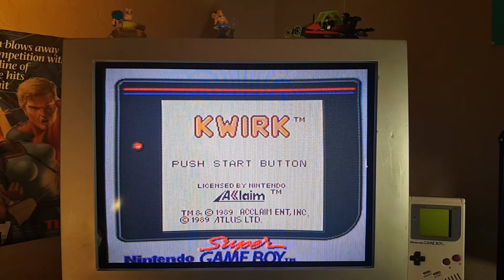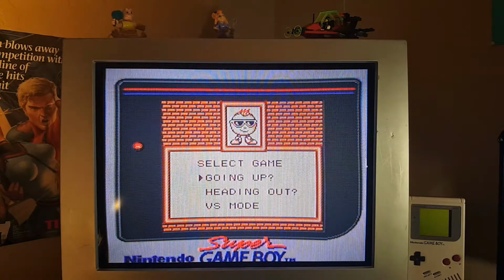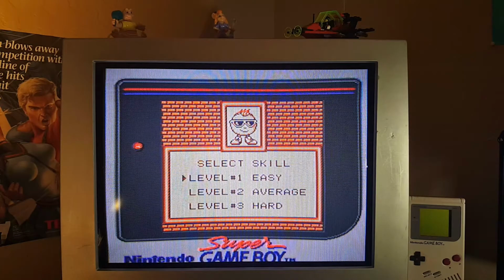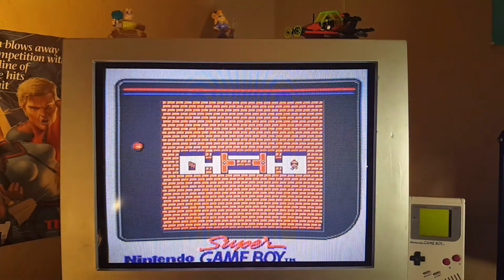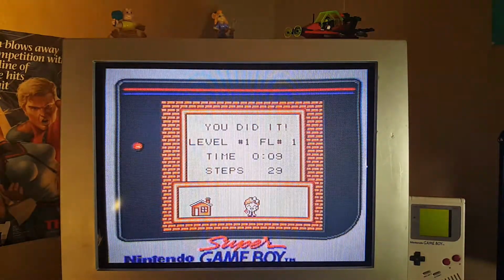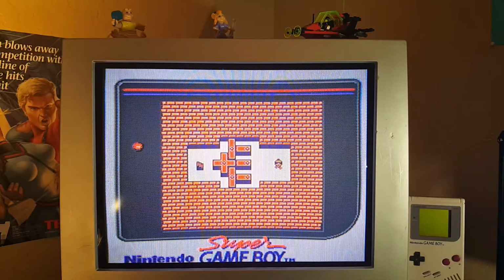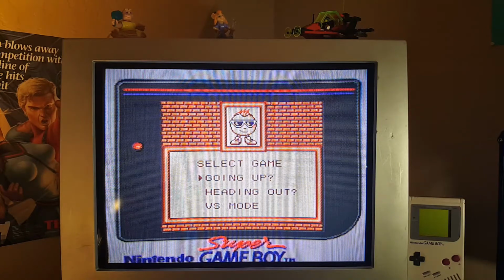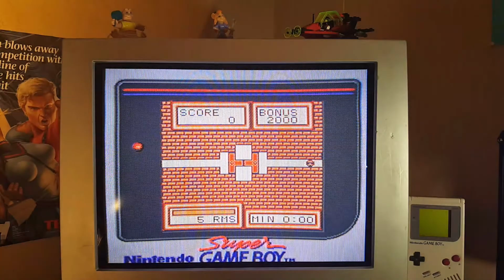Kwirk | Yokoi Kids Game Boy Game Of The Month | February 2018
Kwirk is the Yokoi Kids Game Boy game of the month!